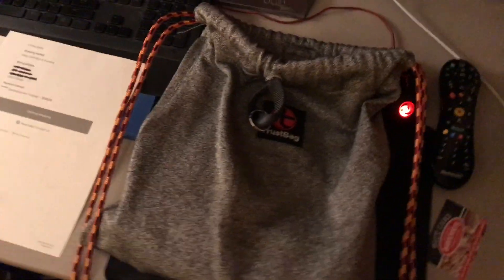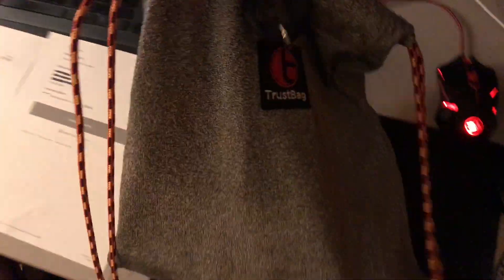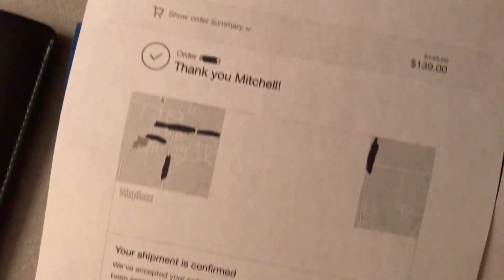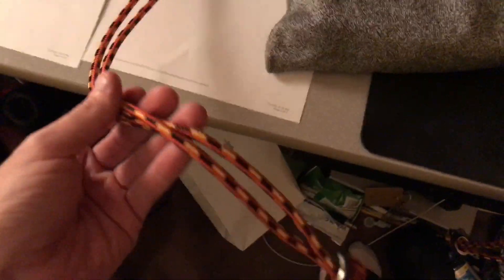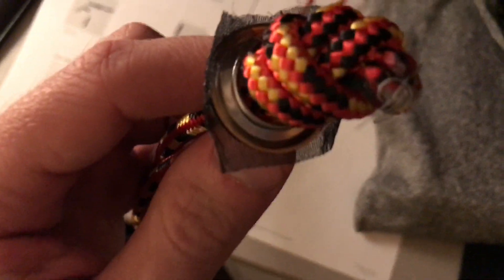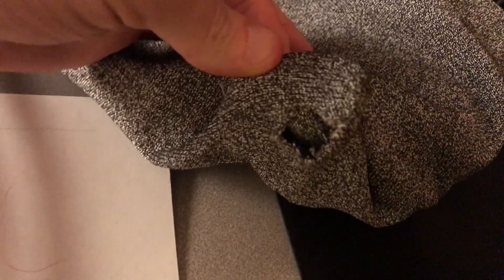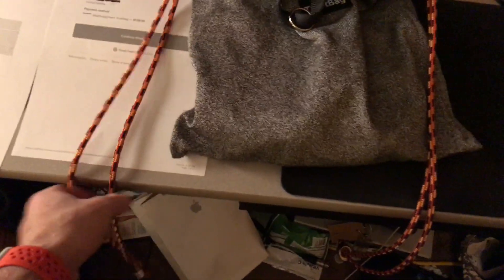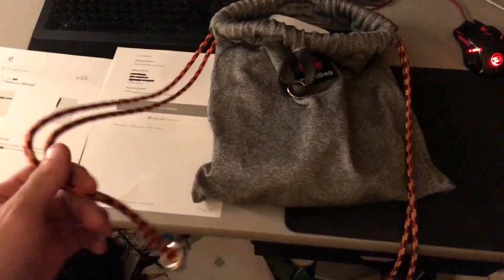DO NOT BUY TRUSTBAG!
Before buying a very expensive Trustbag. It may be worth looking elsewhere because the TrustBag does not live up to its hype. The Trustbag definitely bites off more than it can chew with all the advertising they did without being able to deliver a solid product. Another good competitor is Loctote, i havent tried them but people have said they are good!
The iPad pro weighs 1.6 pounds. So my estimate of around 3 pounds is probably correct.